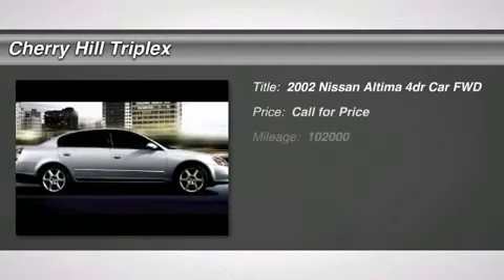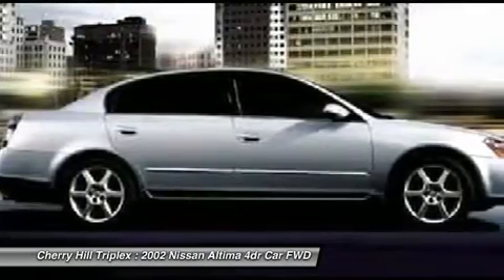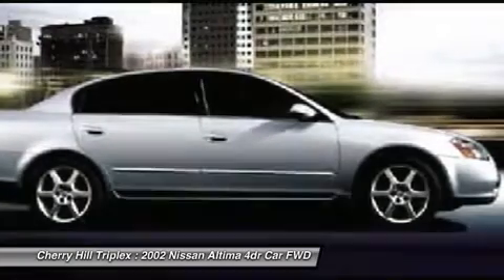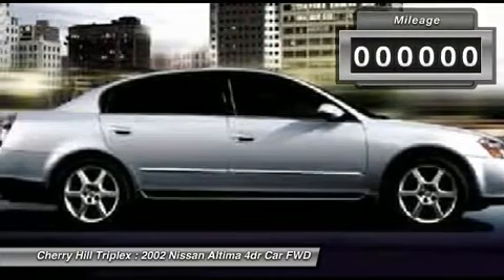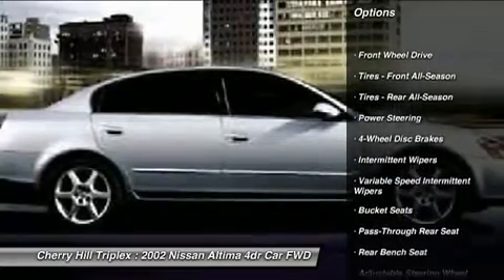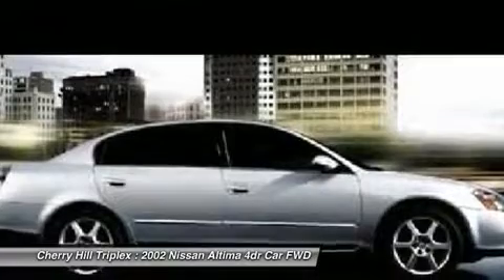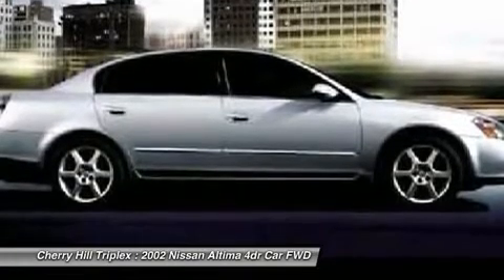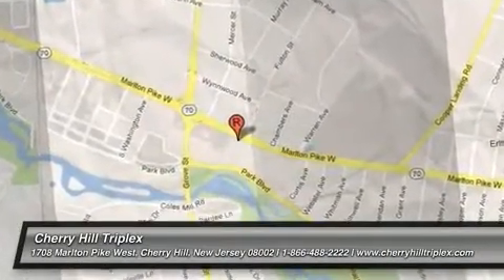2002 NISSAN ALTIMA Cherry Hill, NJ 31665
2002 NISSAN ALTIMA Cherry Hill, NJ
Stock# 31665